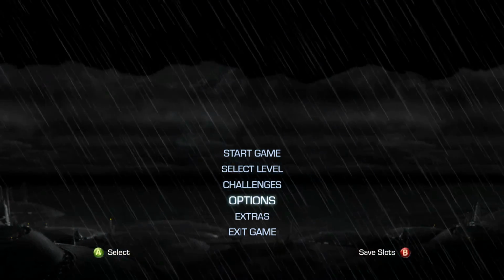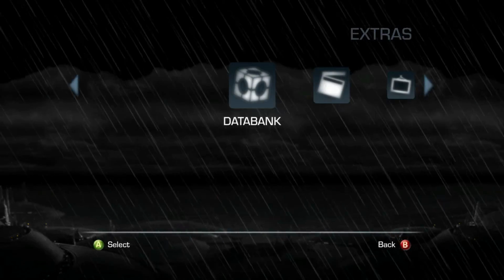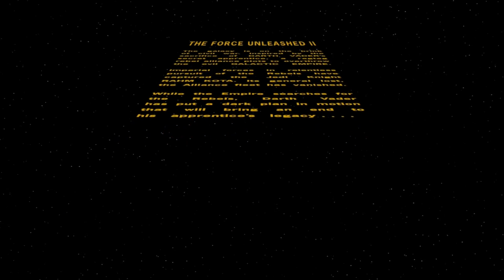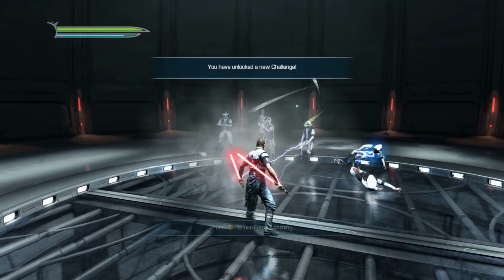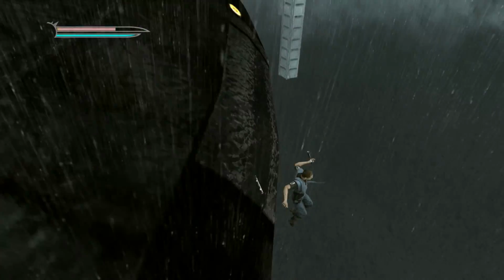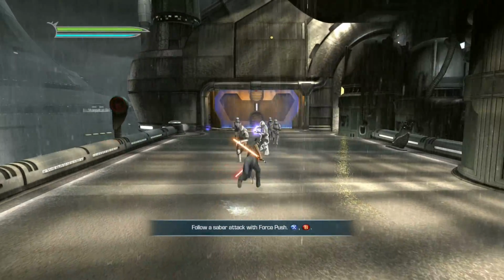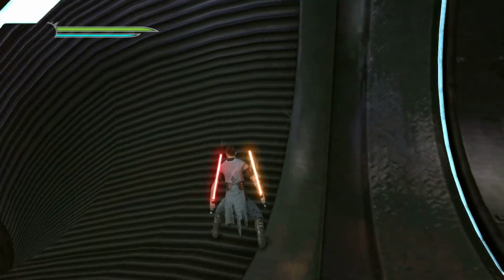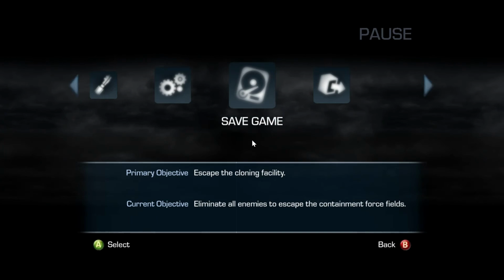🌟STAR WARS: The Force Unleashed II #1 (HD 1080p 60fps)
🎲 The Star Wars® Saga continues with Star Wars®: The Force Unleashed™ II, the highly anticipated sequel to the fastest-selling Star Wars game ever created. In Star Wars: The Force Unleashed, the world was introduced to Darth Vader’s now fugitive apprentice, Starkiller—the unlikely hero who would ignite the flames of rebellion in a galaxy so desperately in need of a champion.

In the sequel, Starkiller returns with over-the-top Force powers and embarks on a journey to discover his own identity and to reunite with his one true love, Juno Eclipse. In Star Wars: The Force Unleashed II, Starkiller is once again the pawn of Darth Vader—but instead of training his protégé as a ruthless assassin, the dark lord is attempting to clone his former apprentice in an attempt to create the Ultimate Sith warrior. The chase is on – Starkiller is in pursuit of Juno and Darth Vader is hunting for Starkiller.

With all-new devastating Force powers and the ability to dual-wield lightsabers, Starkiller cuts a swath through deadly new enemies across exciting worlds from the Star Wars films - all in his desperate search for answers to his past.

Key features:
Continue the galaxy-altering journey of Starkiller, Darth Vader's fugitive apprentice, that shapes the key events between Star Wars: Episode III and Episode IV.
Unleash the Force with more power and precision through improved controls and new powers, such as the deceptive Mind Trick, which turns enemies against their allies.
Discover the true power of Starkiller with Force Fury, where his attacks and Force powers are exponentially increased.
Improved targeting system enhances precision use of Force powers and greater interaction with puzzles and the environment.
Take combat to the next level with the ability to wield dual lightsabers and punish enemies with all-new combo attacks.
Experience the most life-like interactions with Pixelux Entertainment's Digital Molecular Matter (DMM) coupled with euphoria from Natural Motion Ltd and the powerful Havok Physics system.
Expanded customization options such as new costumes and power-enhancing lightsaber crystals.
Fight through all-new challenge levels designed to test and hone your fighting and Force power skills.
Skillfully manage your combat techniques to defeat a variety of brand-new enemies, which will culminate in epic boss battles.
Immerse yourself once again in the story that was honored with awards from the Writer's Guild of America and the Academy of Interactive Arts and Sciences.